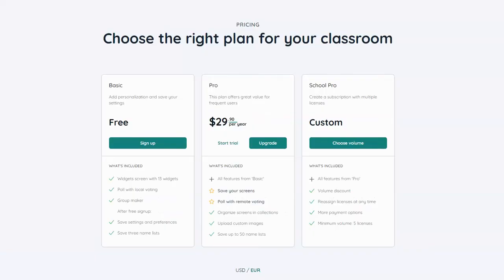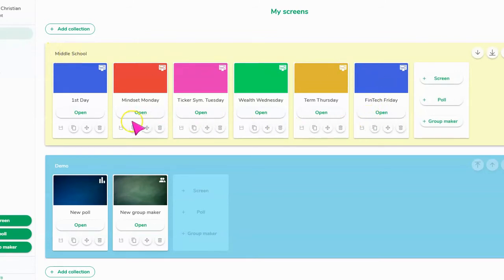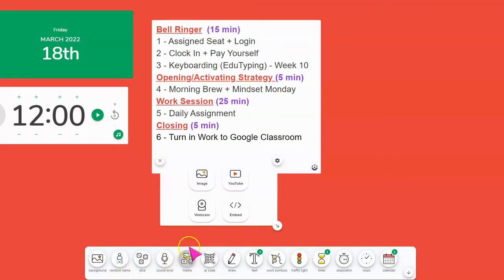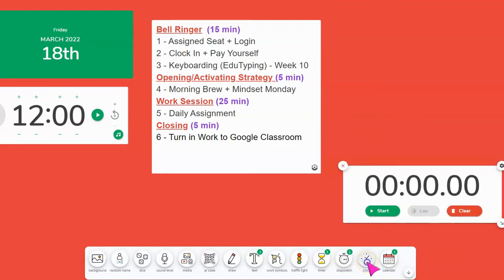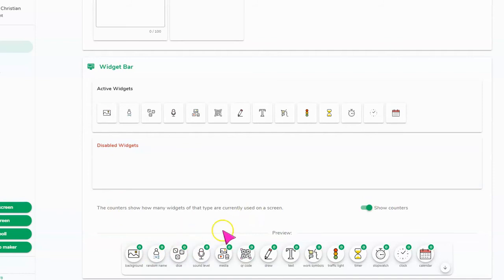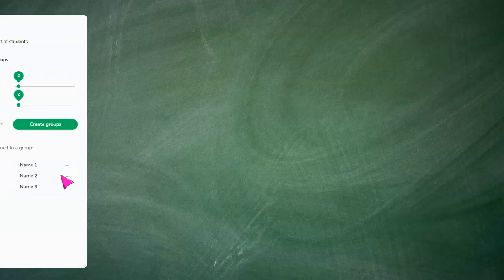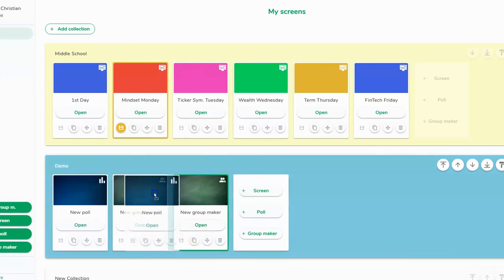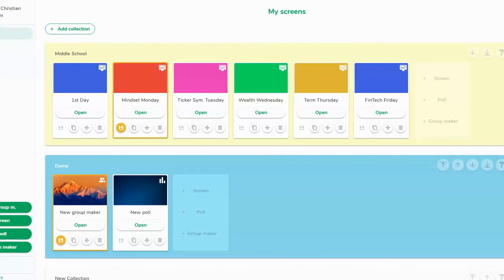How To Use Classroom Screen | Classroom Management | Student Engagement | Upgrade Your Classroom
iTech•On•Demand brings you weekly education technology video tutorials. Learn how to use classroom screen to upgrade your classroom management. This tool helps support class activities, stimulate student engagement and helps students get to work!

🎥  M E N T I O N S:
⫸Classroom Screen